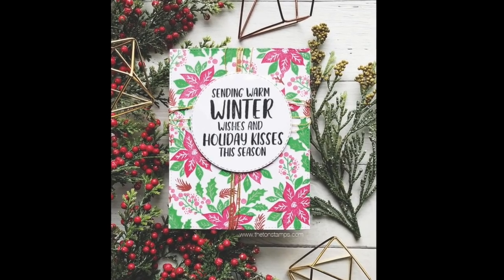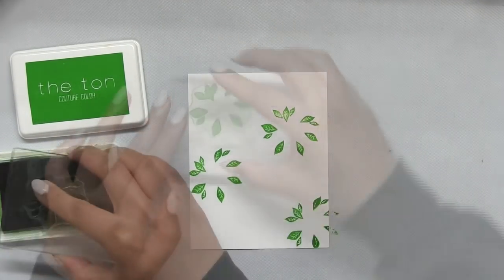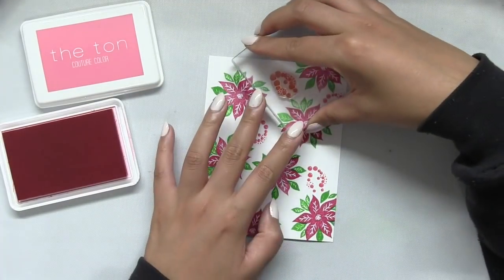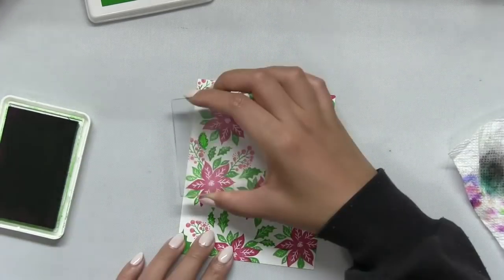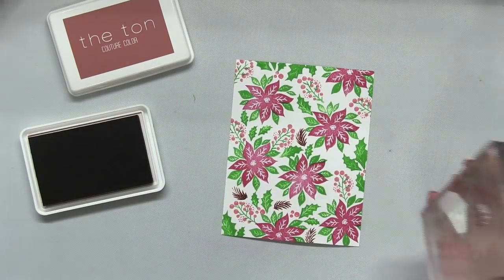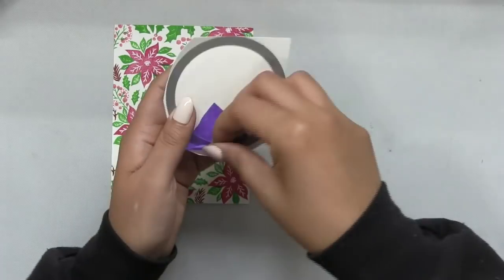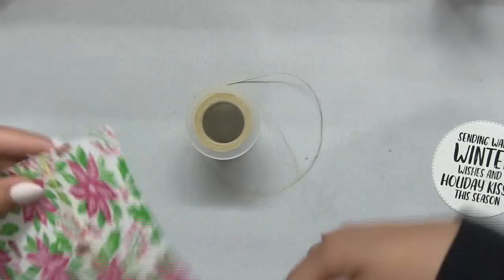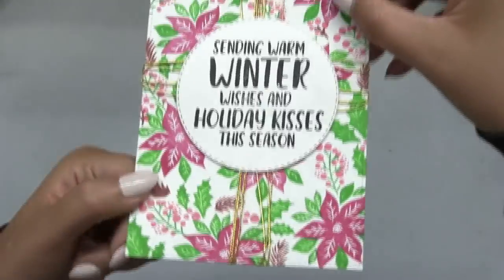Bright Wonderland Print Holiday Card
Wonderland Print Bundle, 6x8 Bundle Set

Inks (Bright Fern, Red Sangria, Soft Garnet, Spiced Chai)